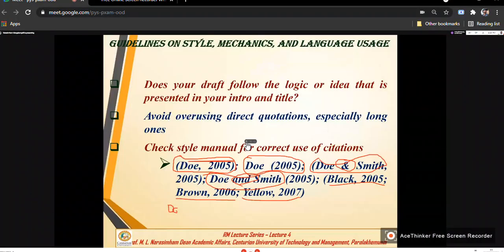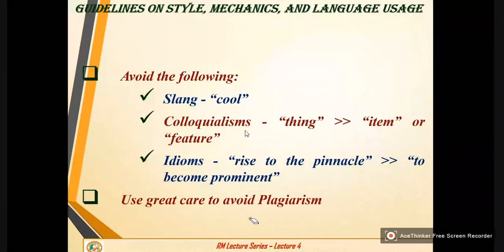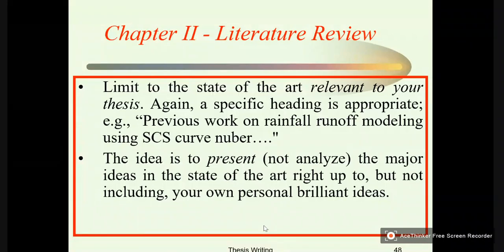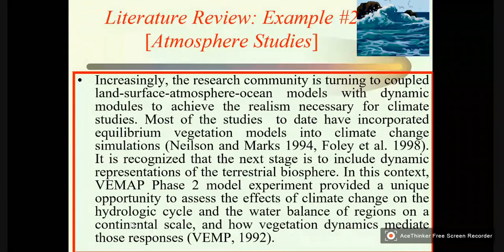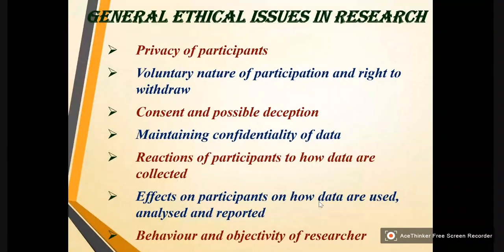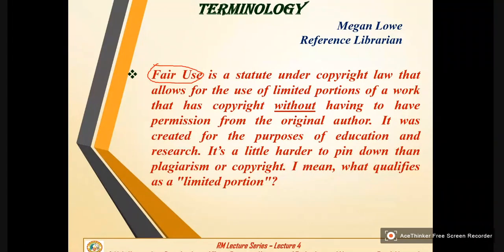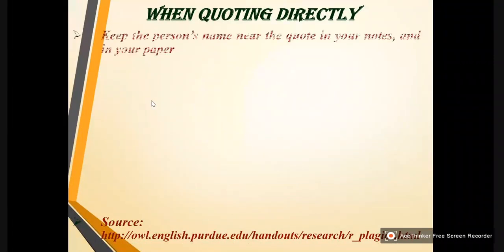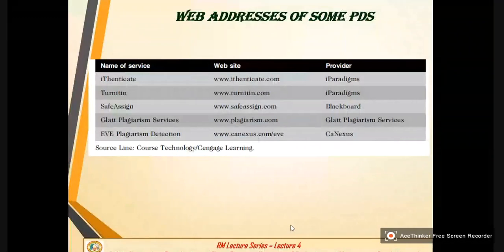RM IPR 06 05 21